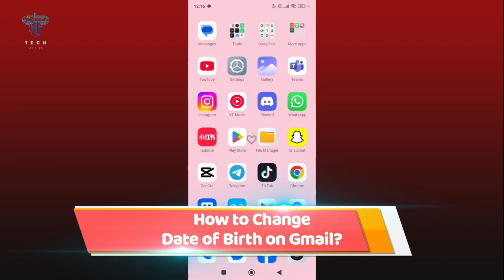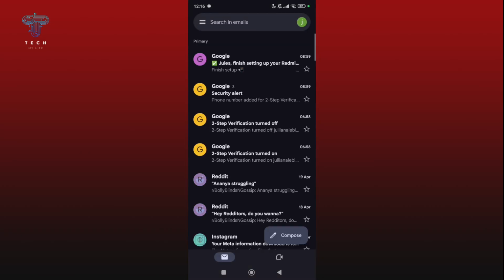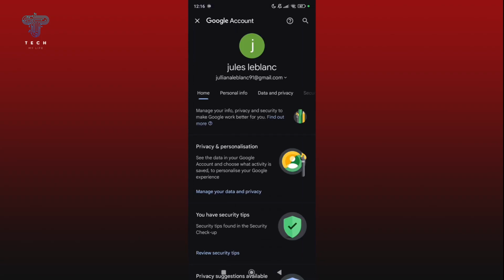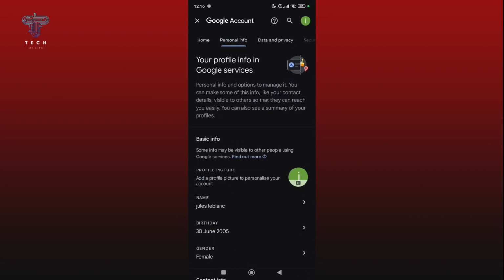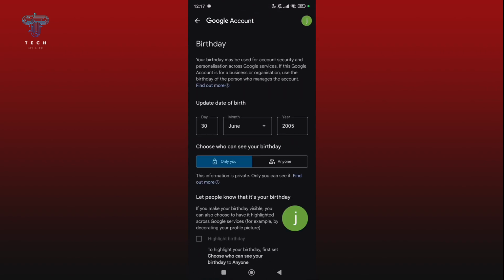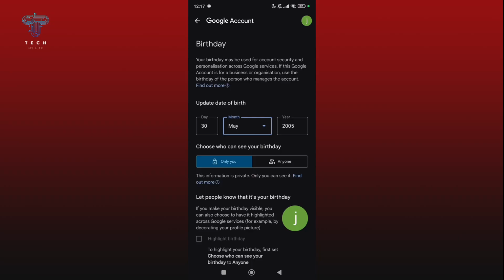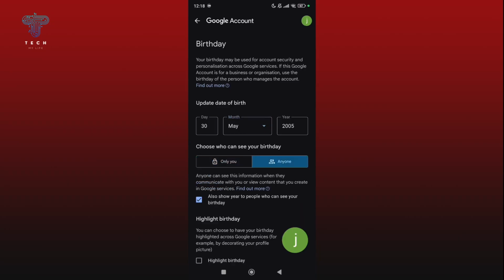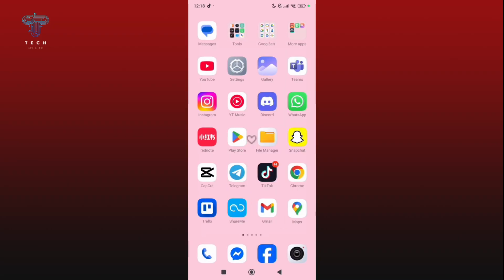How to Change Date of Birth on Gmail 2025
Welcome to Tech My Life, your trusted guide for easy step-by-step tutorials! In this video, I will show you exactly how to change your date of birth on Gmail quickly and safely. Whether you entered the wrong date during setup or simply need to update your information, this tutorial will walk you through every step you need to take inside your Google Account settings. Stay updated and keep your account information accurate with this simple method.